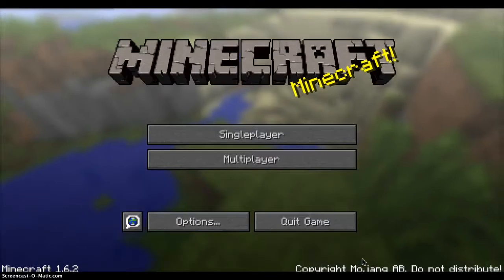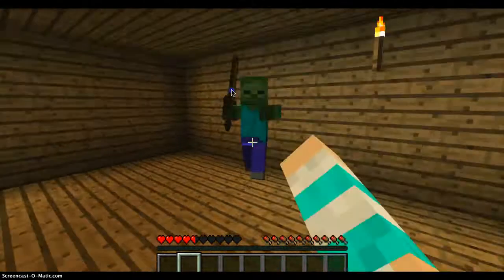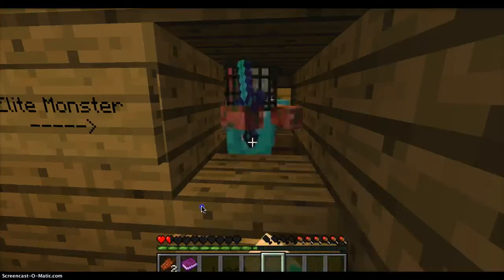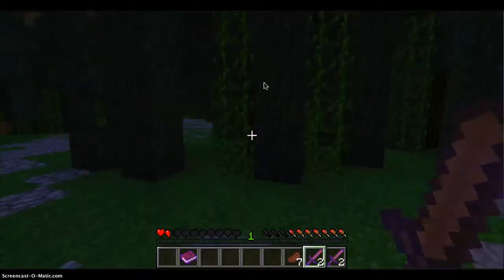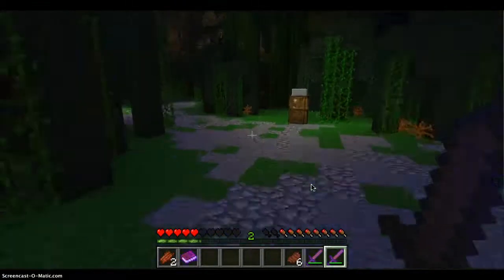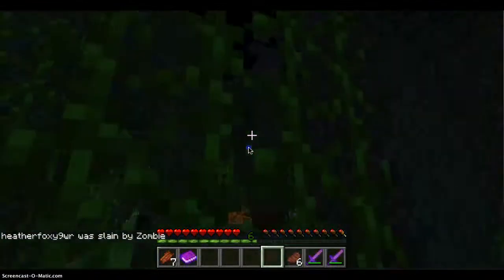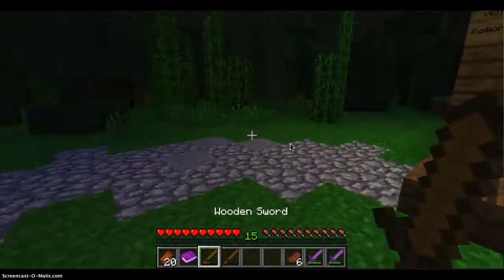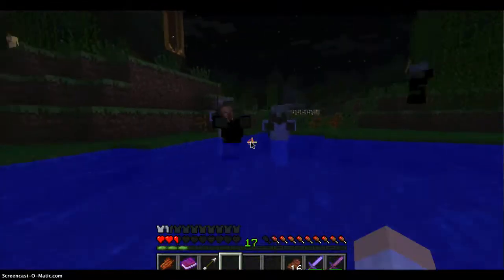Herobrines mansion ep.1 "dang you zombies!"